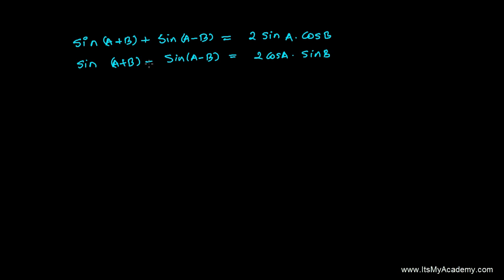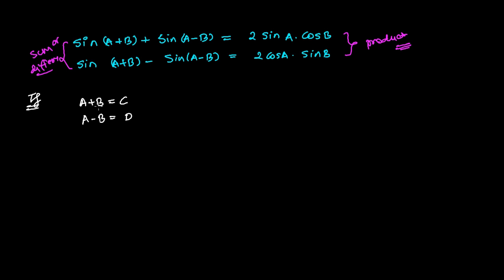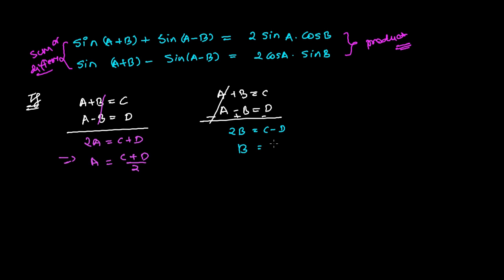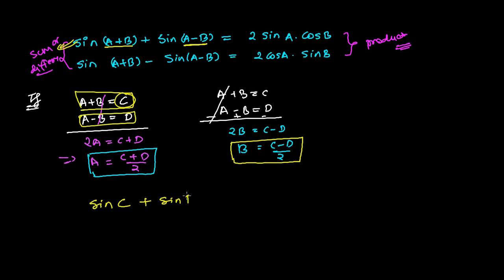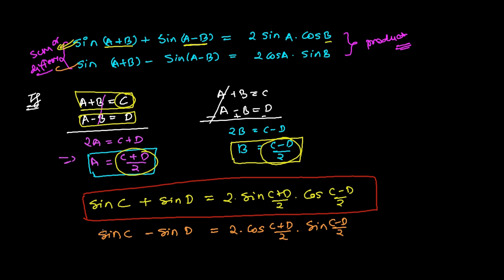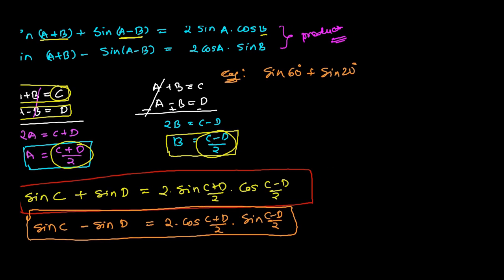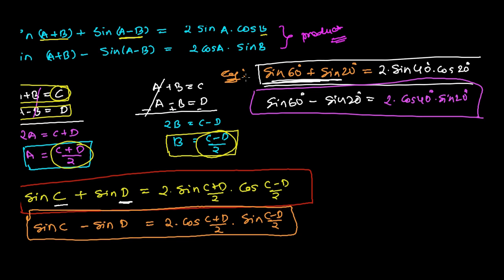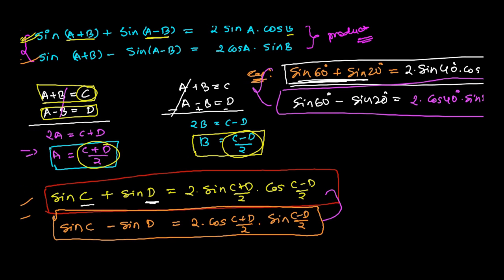Trigonometry Formula Transformation - Sine Formula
Trigonometry Formula - There are dozens of formula in Trigonometry Chapter of Mathematics. These trigonometry formula are very very important. We must learn these trigonometry formula very nicely. Here in this video we have converted trigonometry formula of sum form of the sine into product form. This trigonometry formula will help us when we have to evaluate the trigonometric expression like sin 40 + sine 50 etc . These trig formula are also known as transformation formula.